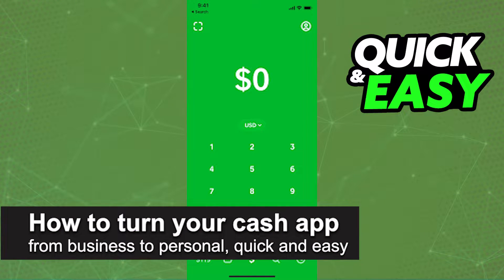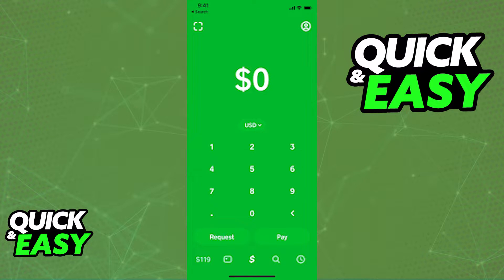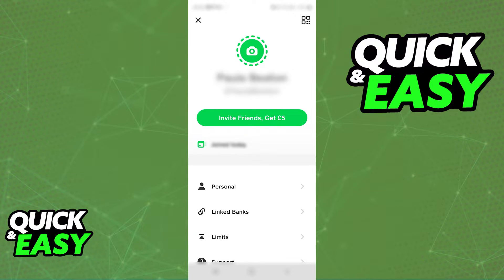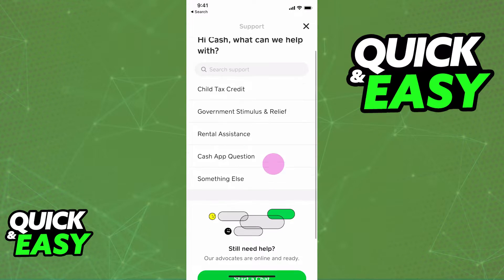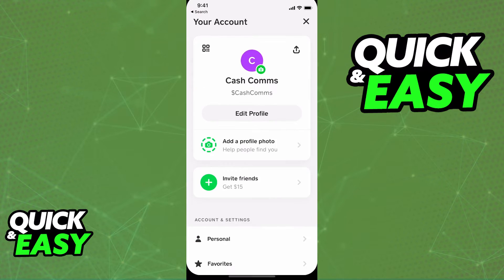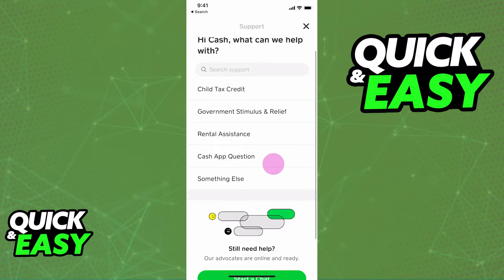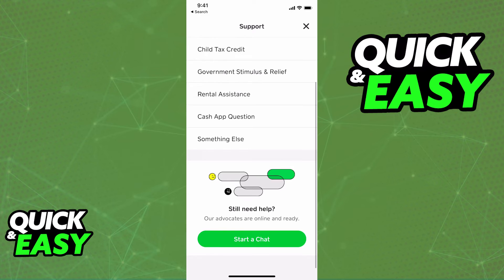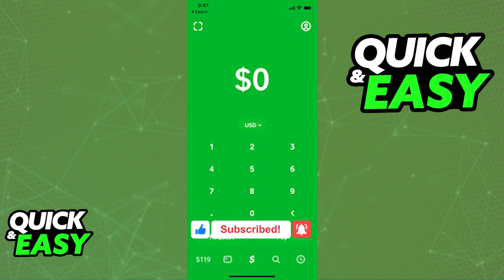How To Turn Your Cash App From Business To Personal 2025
In this video I will show you how to turn your cash app from business to personal.

I hope I have helped you with the video!

TIMELINE:
00:00 Intro
00:10 How To Turn Your Cash App From Business To Personal